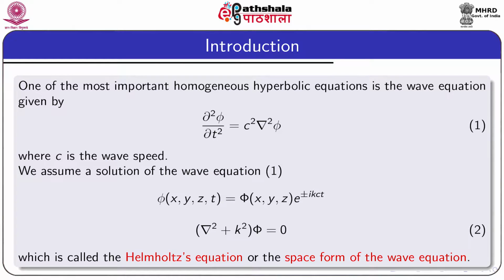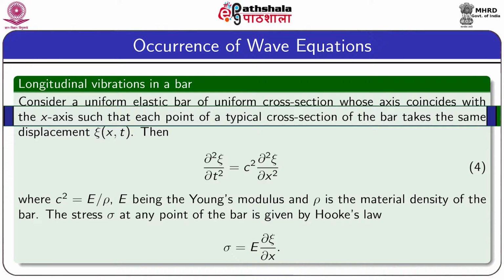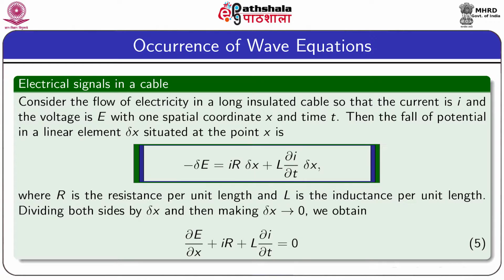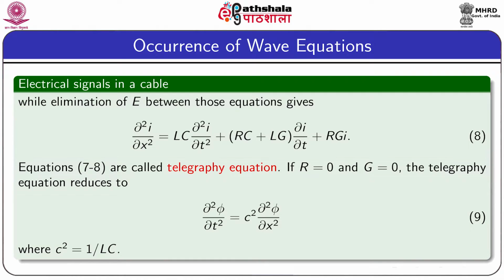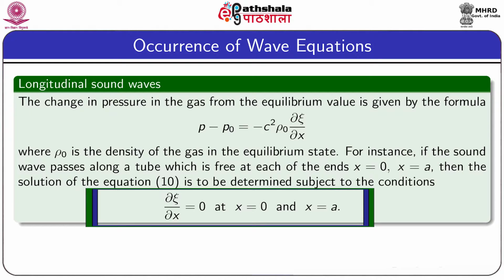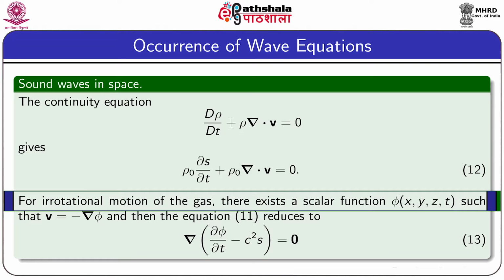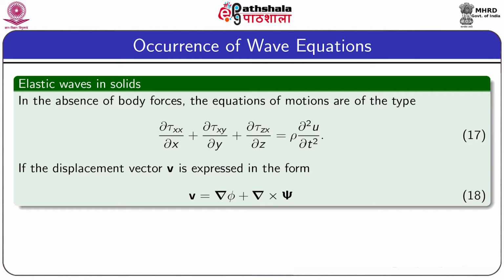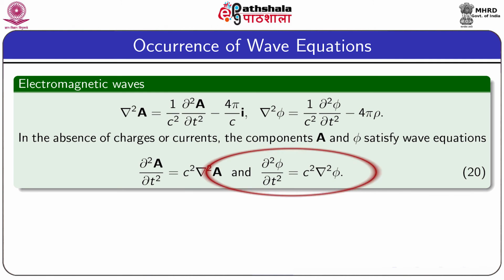Introduction to hyperbolic differential equations (Maths)